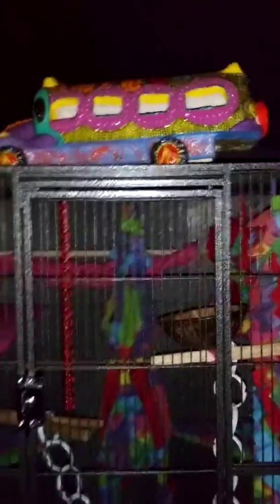Main Suger glider cage tour